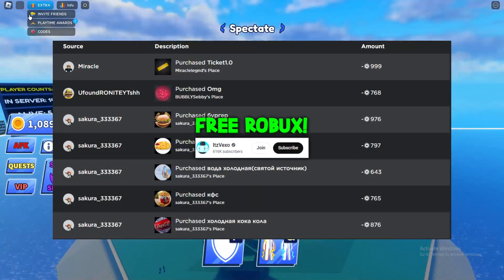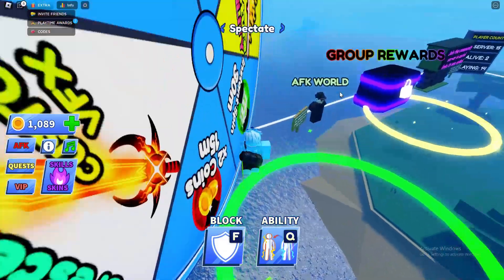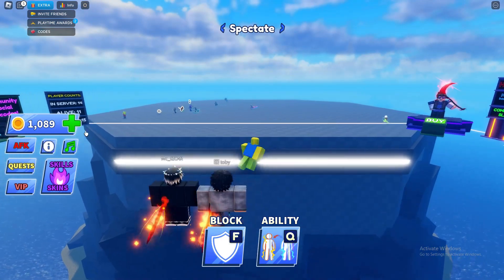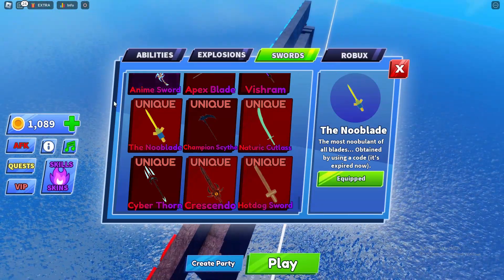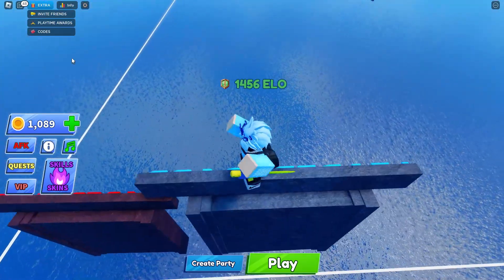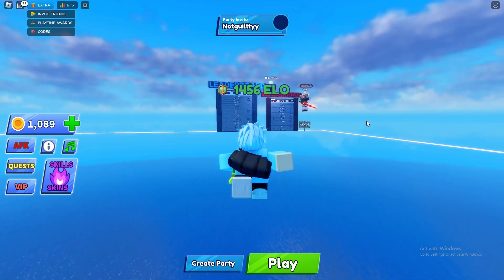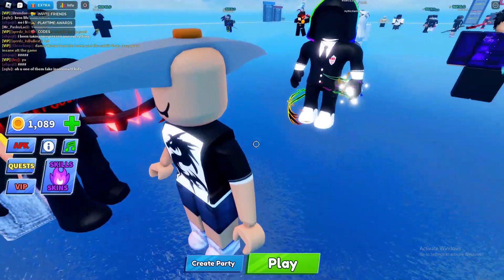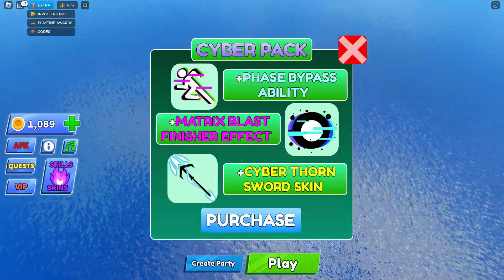HOW TO GET SECRET SWORDS in BLADE BALL! ROBLOX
HOW TO GET SECRET SWORDS in BLADE BALL! ROBLOX I showed how to get secret swords in blade ball!